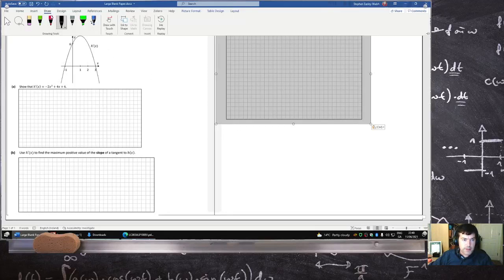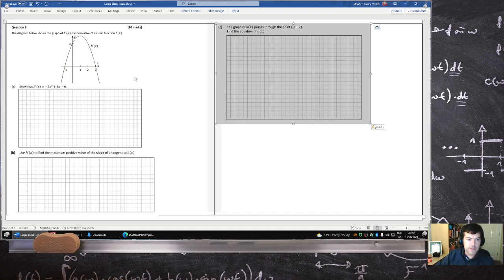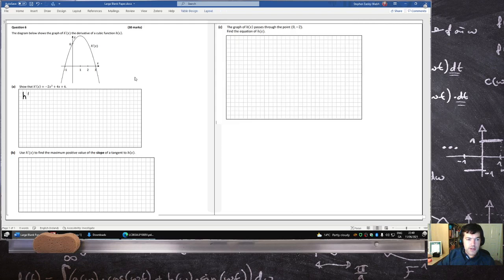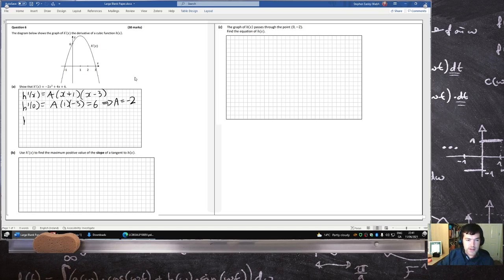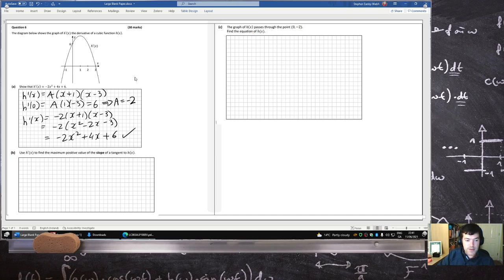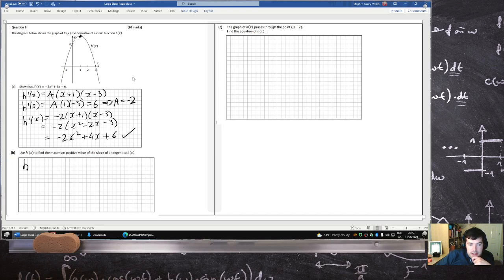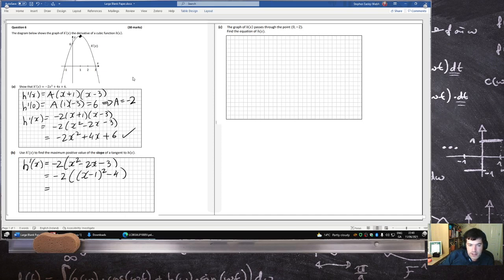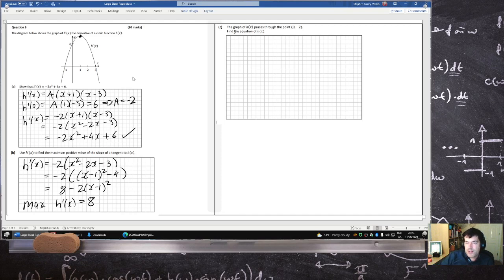Leaving Certificate Examination 2021 Mathematics Paper 1 Higher Level Question 6 [LIVE-ish]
Woops, missed Q6